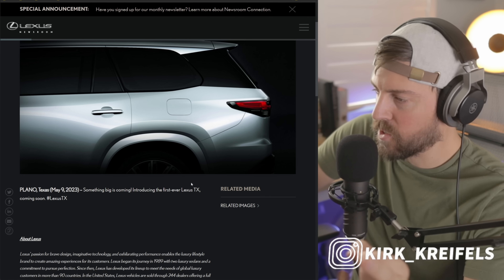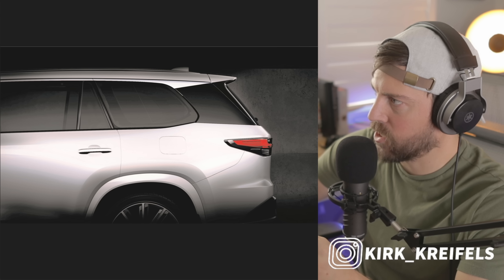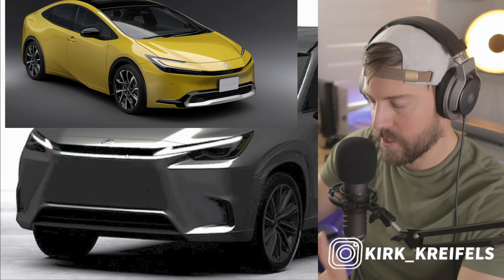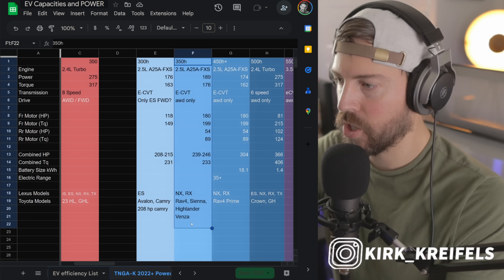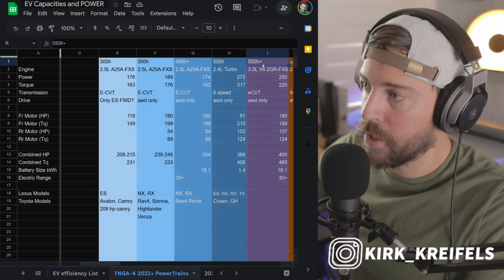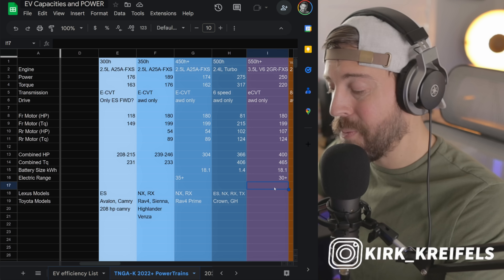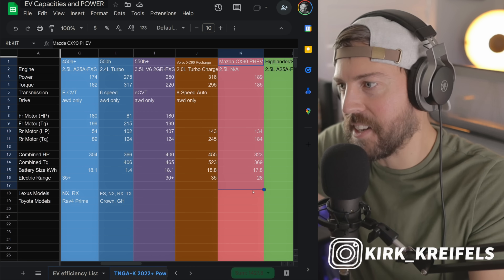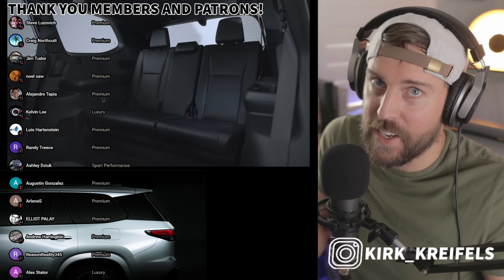*OFFICIAL* Lexus ANNOUNCES the huge "TX" 3-row Crossover - Here's everything we know...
Lexus has finally given us the announcement we've been waiting for. Here's what we know about the upcoming lexus tx 3-row crossover.

00:00 - TX image breakdown
04:11 - Better late than never...
04:53 - TX Powertrains
08:40 - PHEV rivals
12:21 - I can't wait